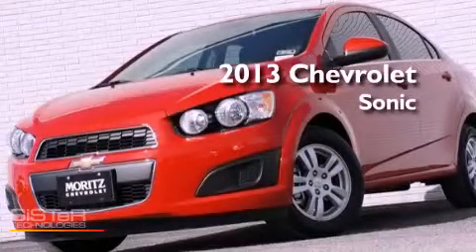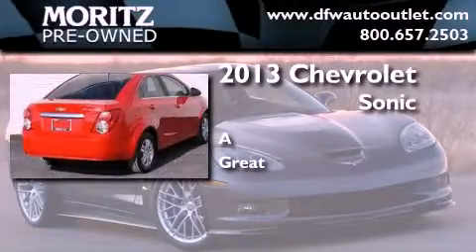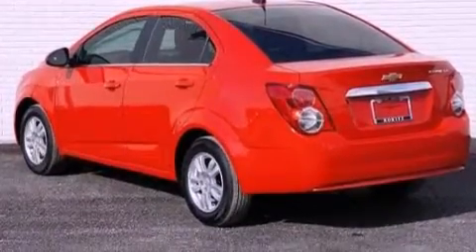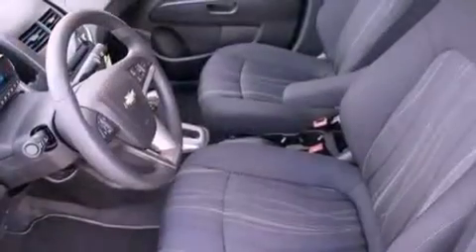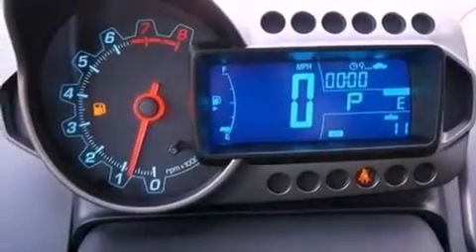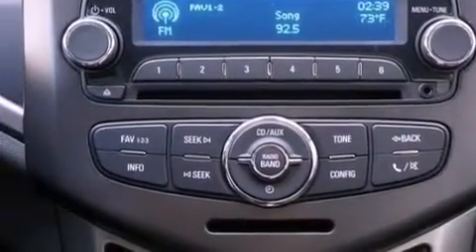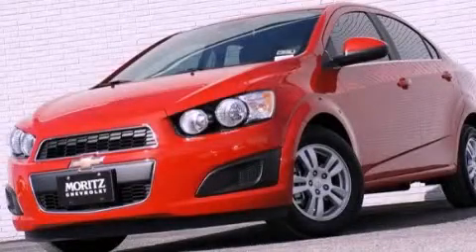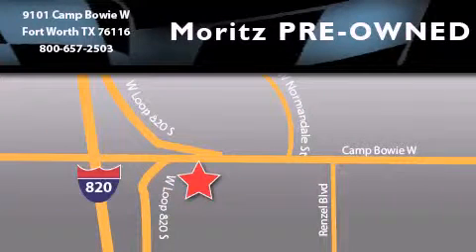2013 Chevrolet Sonic Dallas TX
Year : 2013
 Make : Chevrolet
 Model : Sonic
 Engine : Gas I4 1.8L/110
 Trans . : Automatic
 Exterior : Victory Red

 2013 Chevrolet Sonic Ft Worth TX